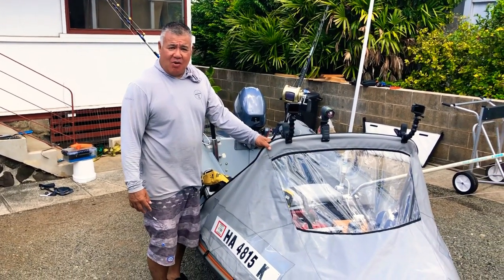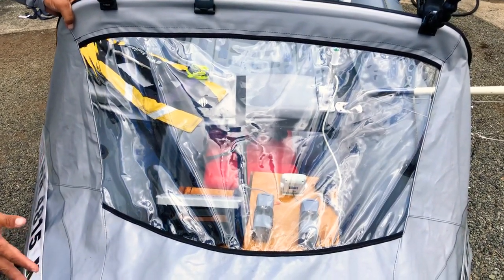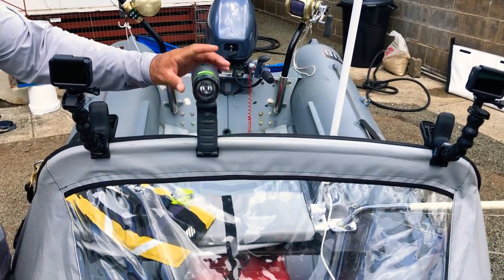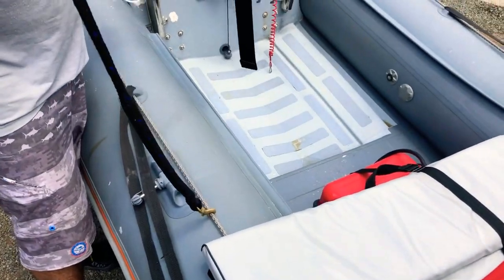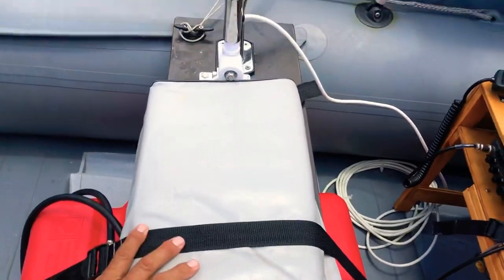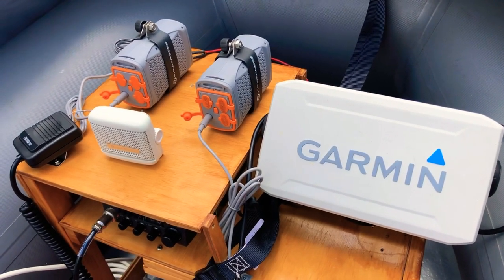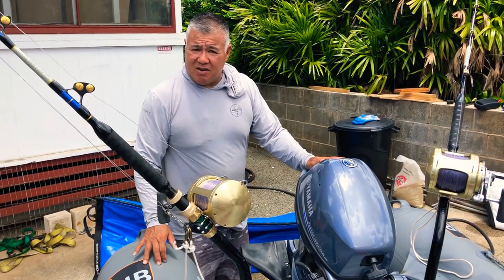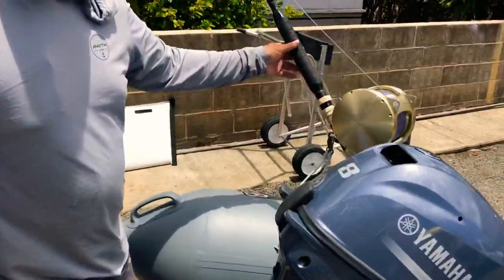My F-Rib 330 Setup Tutorial -NO LIMITS FISHING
Mahalo for everyone's support! Be sure to check out West Marine for all your boating and fishing needs! Also a big shoutout to Butch from Hobbietat!